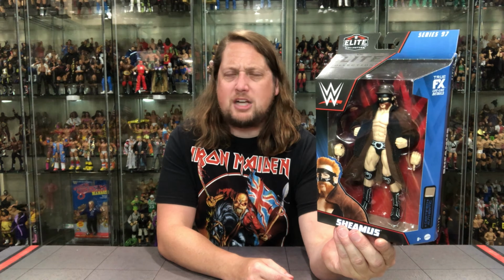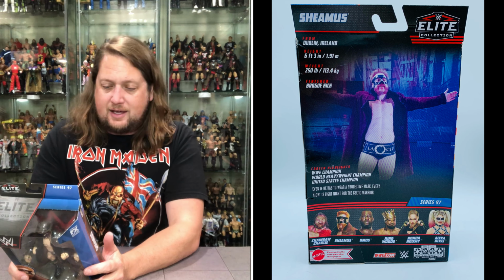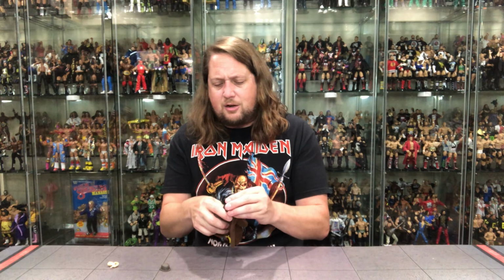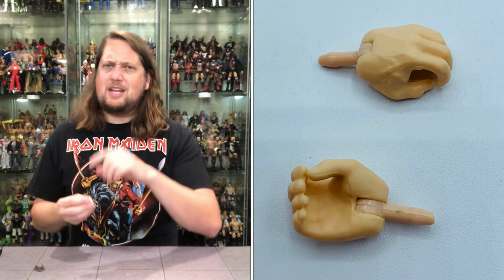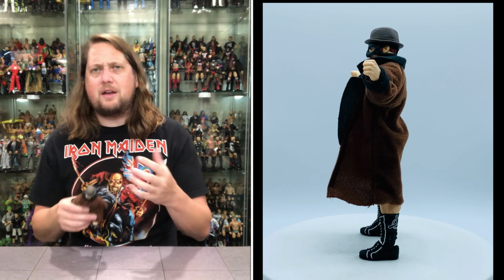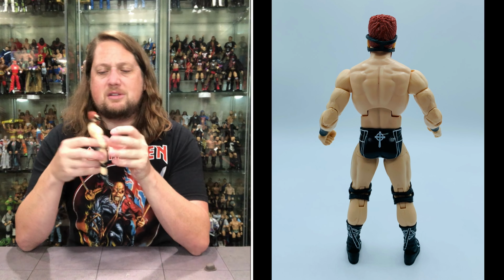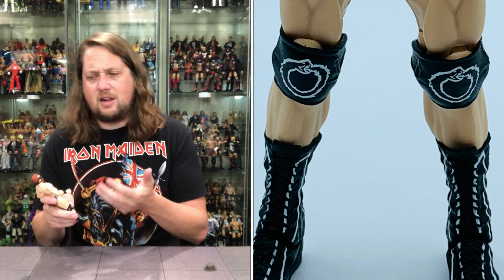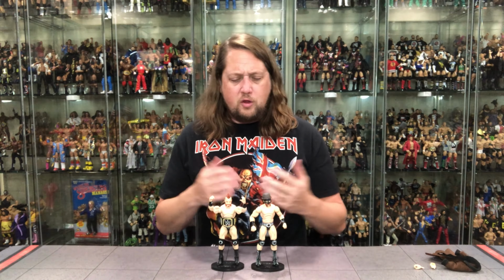Sheamus WWE Elite 97 Unboxing & Review!